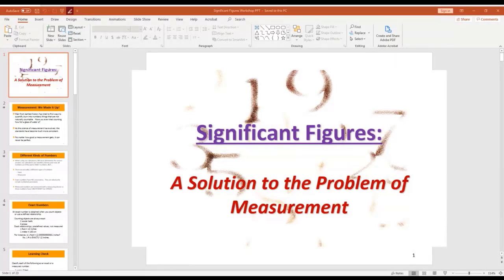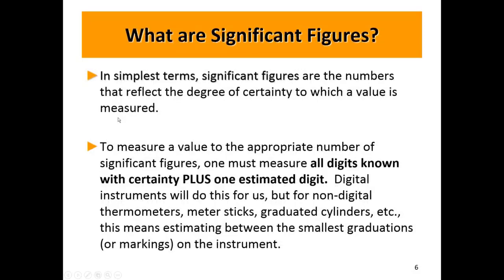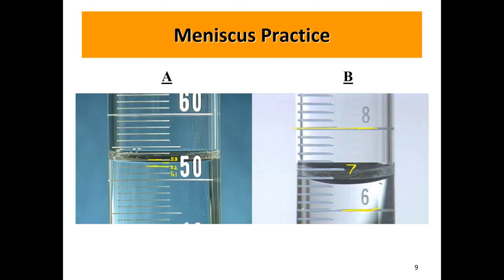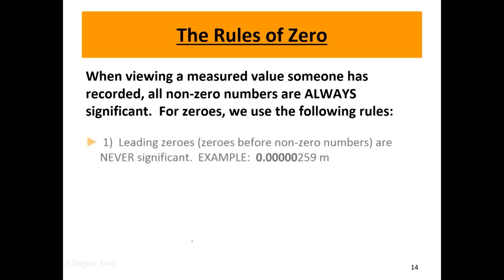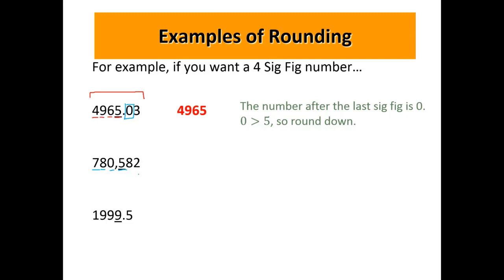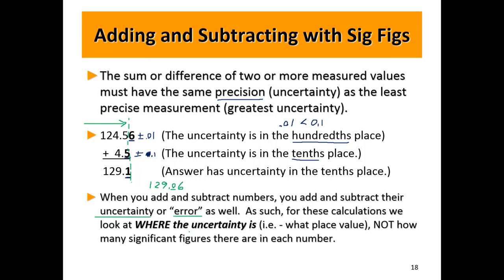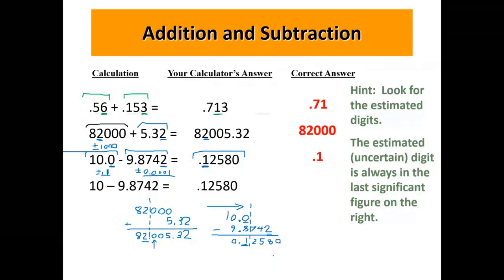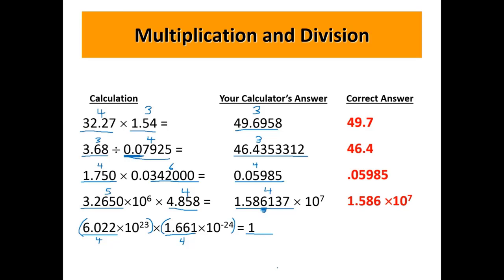CHEM 1405 Workshop 1: Significant Figures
This workshop is a crash course in all things related to significant figures, including identifying sig figs, measuring with correct sig figs, and calculating with sig figs.